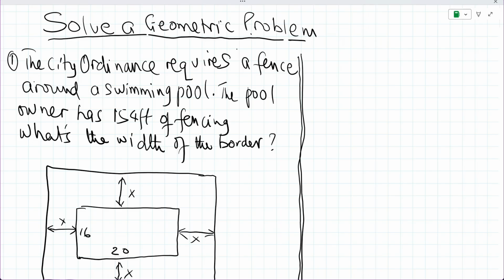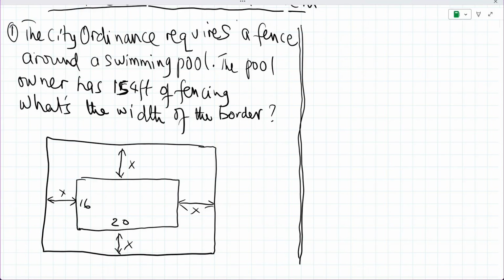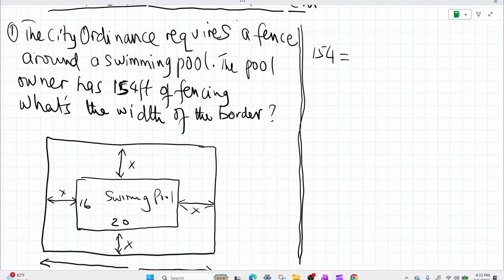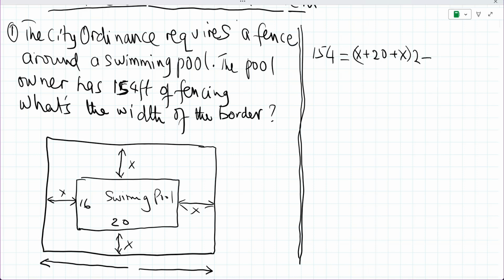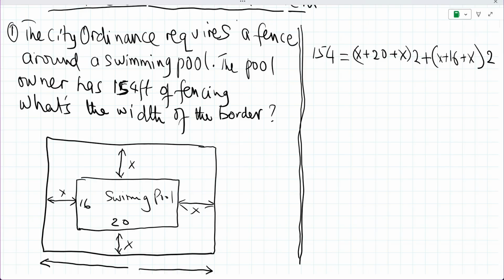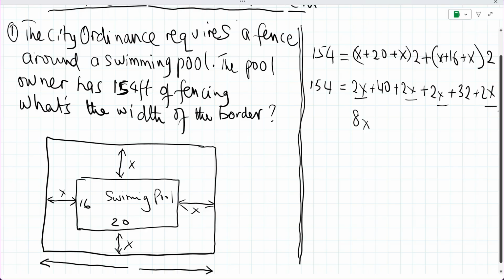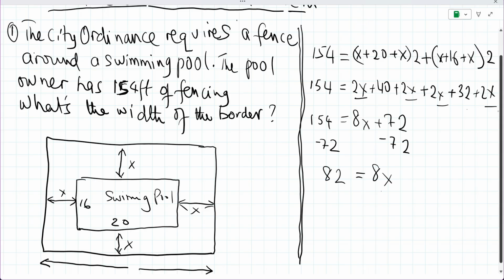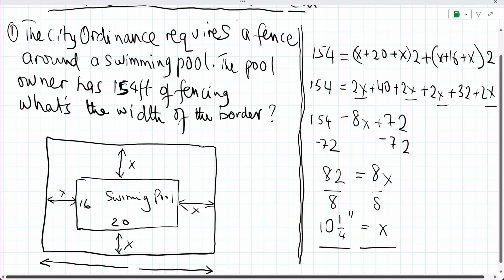Lesson 82: Solving Geometric Problems Using Algebra Explained Simply | Math Basics Made Easy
Learn how to Solve Geometric Problems in Lesson 82 using algebra. This lesson shows how to identify the important information in a geometry problem, define variables, write an equation, solve step by step, and check your answer. Perfect for building confidence with algebra and geometry word problems.